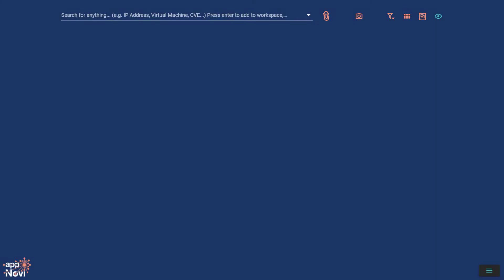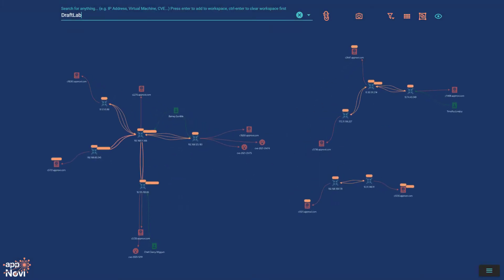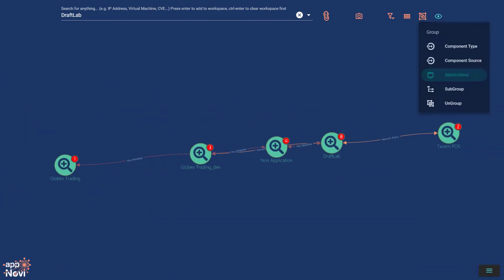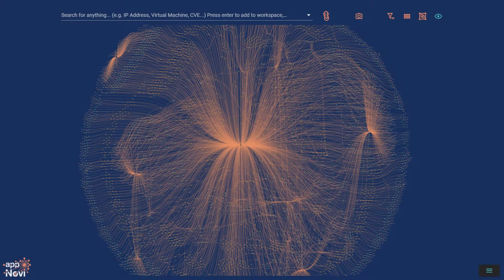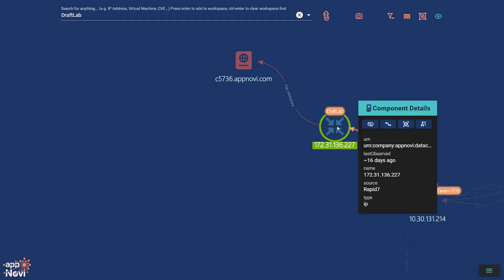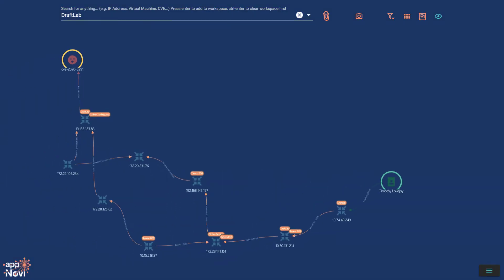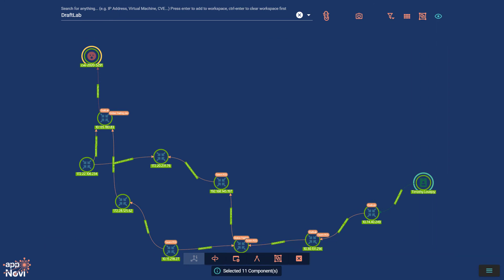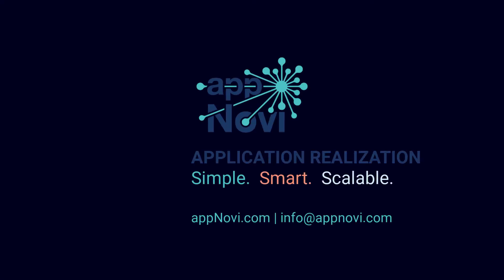appNovi Feature Series: Workspace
Don't just visualize! Get work done!

The appnovi workspace combines intuitive visualization with powerful functionality to shape and explore the data from your existing investments.